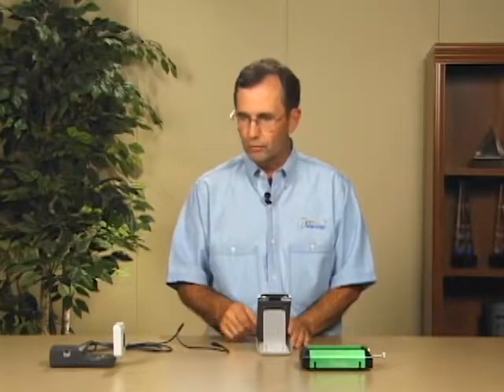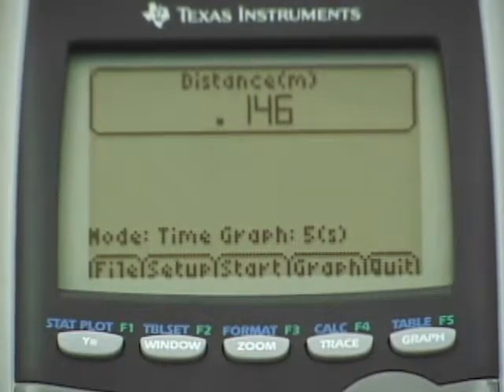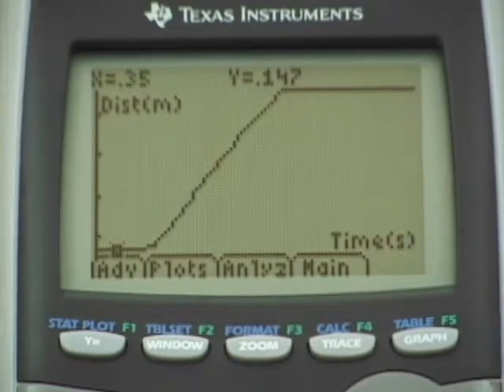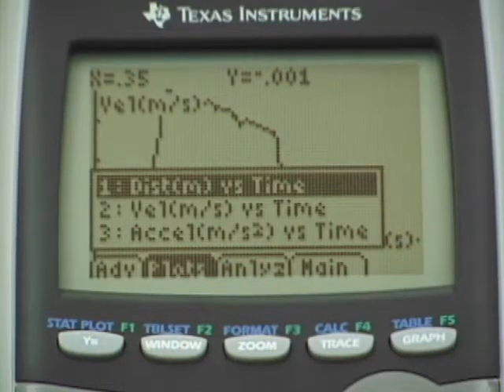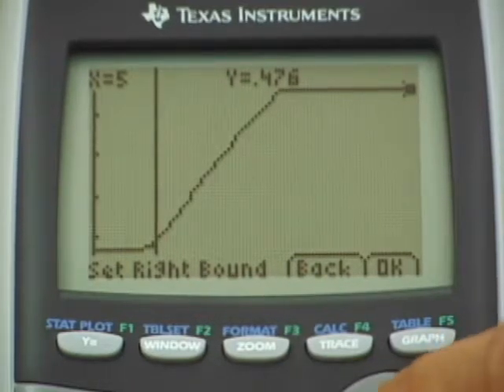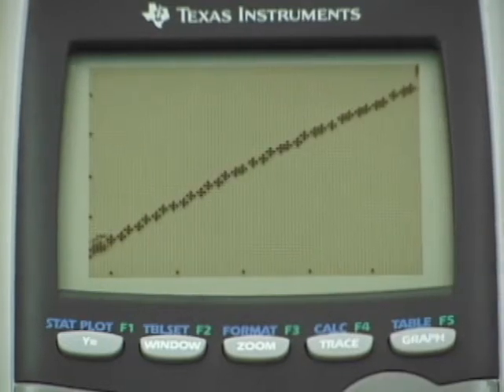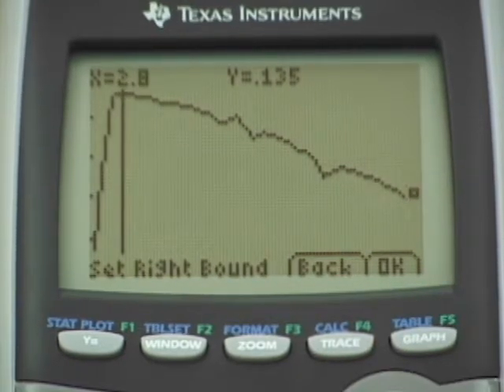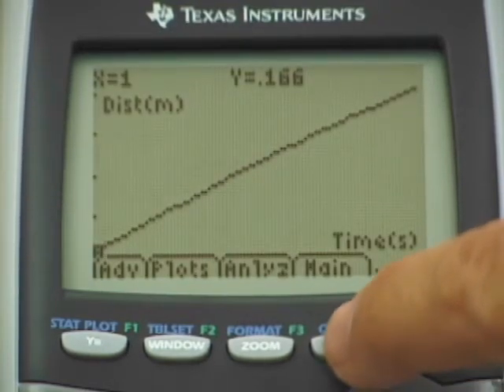EasyData Software Overview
Learn about the EasyData data-collection application for Texas Instruments graphing calculators.

Vernier Software & Technology